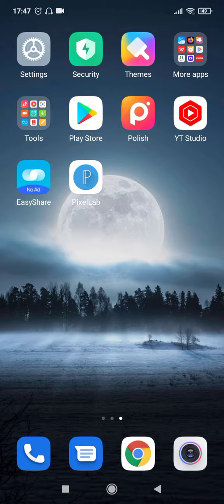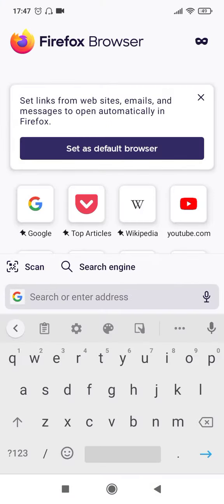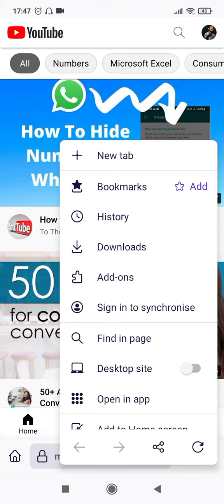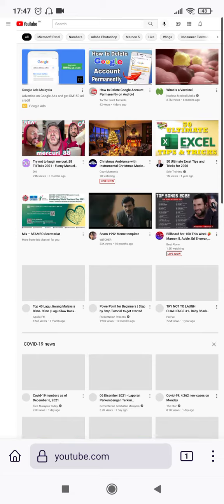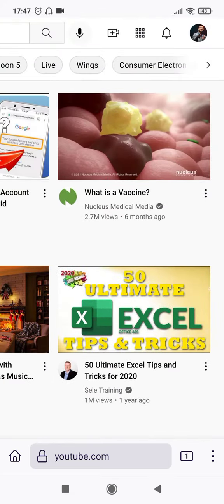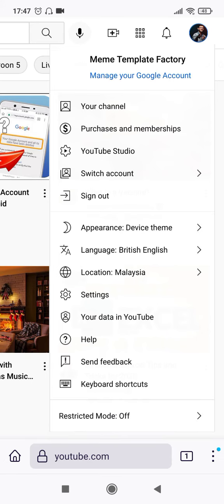How To See Who Subscribed To Your Youtube Channel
This how to video is for YOU if you are interested in: how to see who subscribed to my youtube channel, easy to see your youtube subscribers on mobile, how to check who has subscribed to your youtube channel new method, and who subscribed my channel.